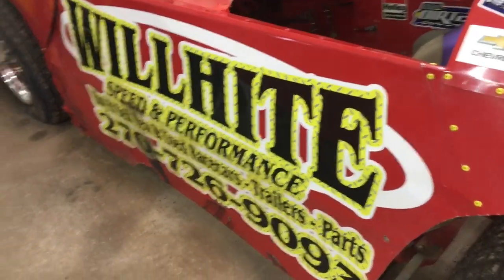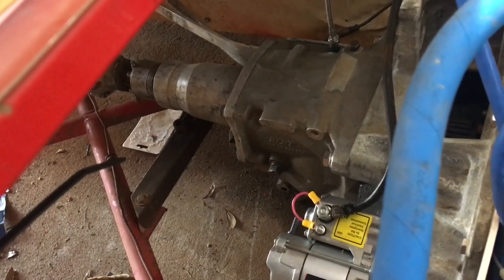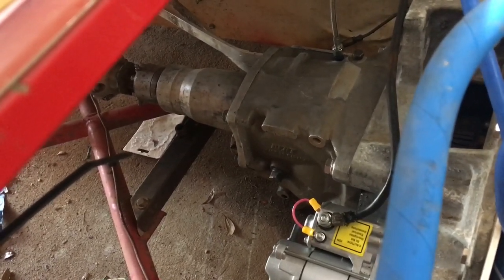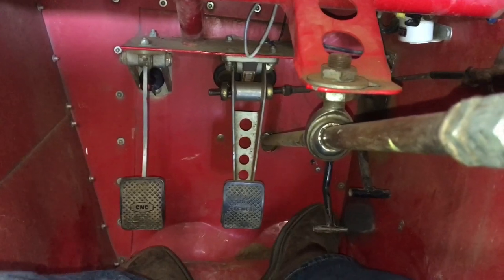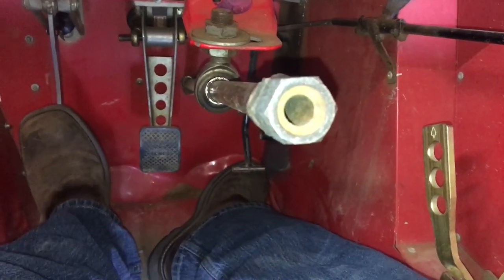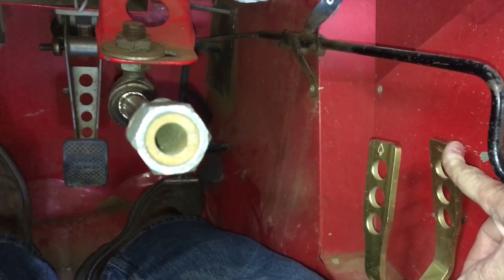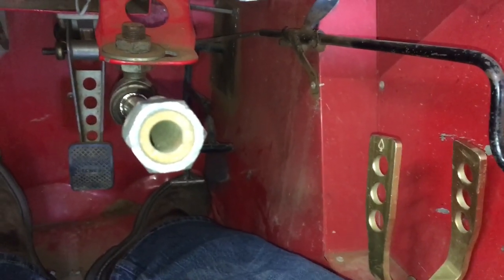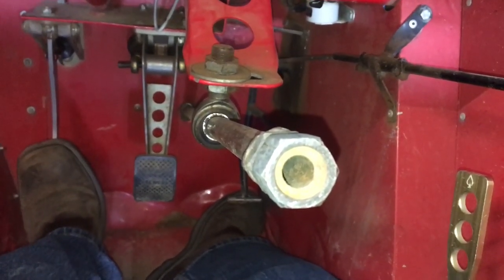Bert gen 1 how to drive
How to use a Bert Gen 1 transmission...